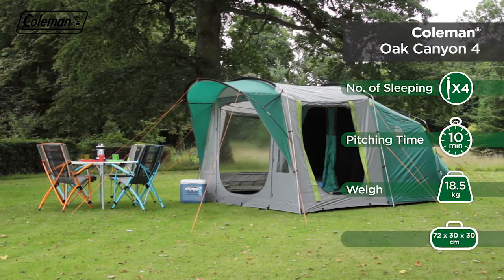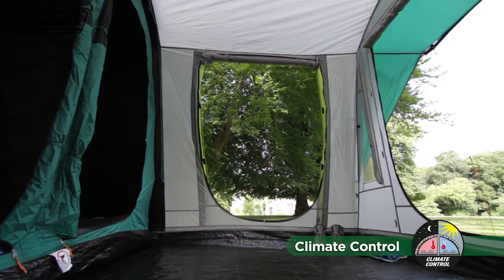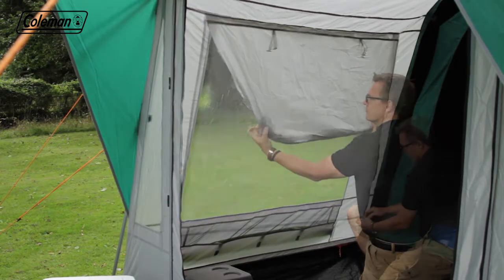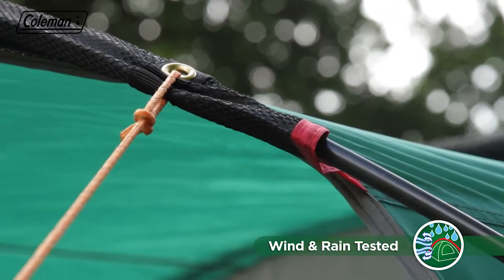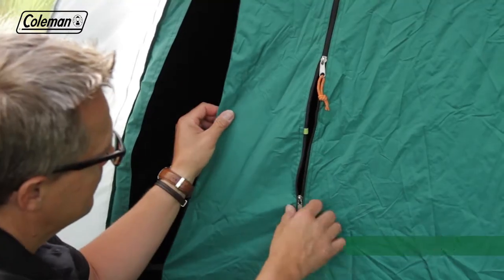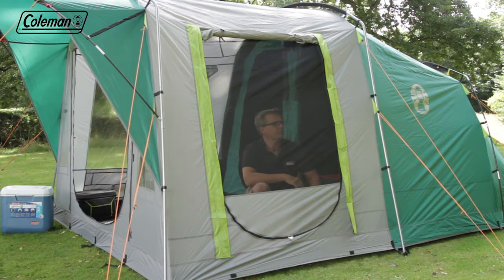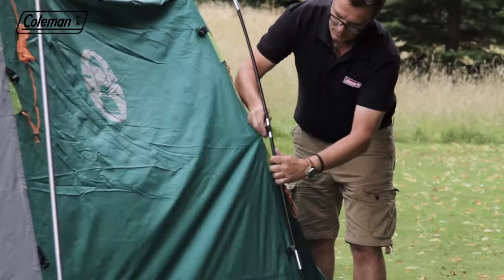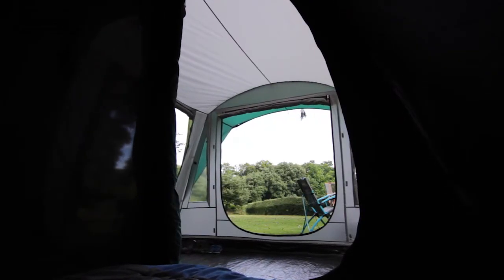Coleman® BlackOut Bedroom Oak Canyon 4 Family Camping Tent - EN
The Oak Canyon 4 is a comfortable and spacious family camping  tent with an innovative hybrid pole design that offers strength and reliability while keeping the pack size and weight low.

With two doors and a large PVC window with cover, the Oak Canyon 4’s large living area is an ideal place for the whole family to relax.
The tent also features our revolutionary BlackOut Bedroom, blocking out 99% of light for a longer sleep and preventing you waking with first light.